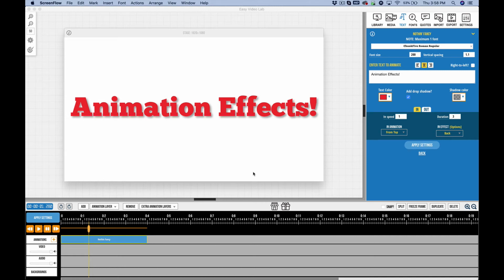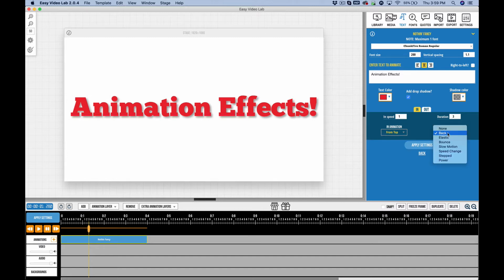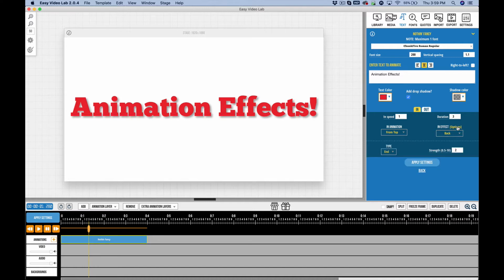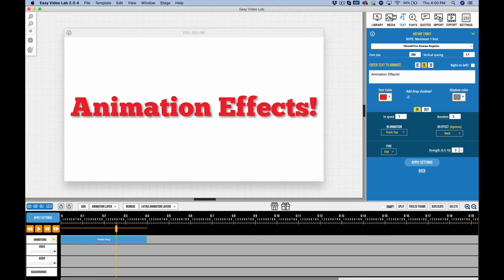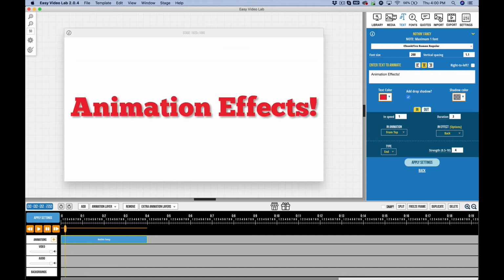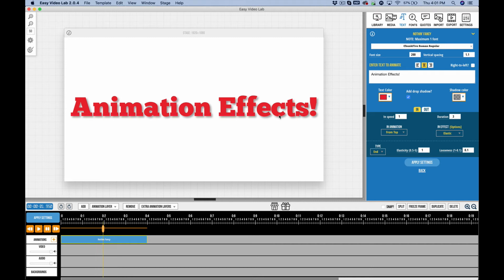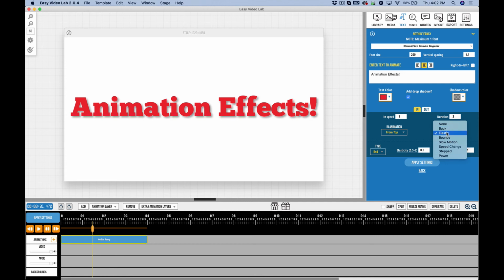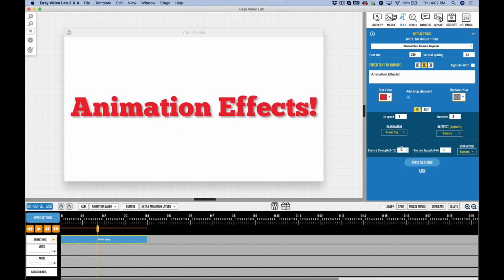Working With The Animation Effects In Easy Video Lab 2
Most of the animations have "Effects" and these effects have been overhauled in version 2.0.4 and beyond. In this video we look at working with the new Effects. -- If you're not a member you can grab Easy Video Lab -- and members can log in using the button on the top.